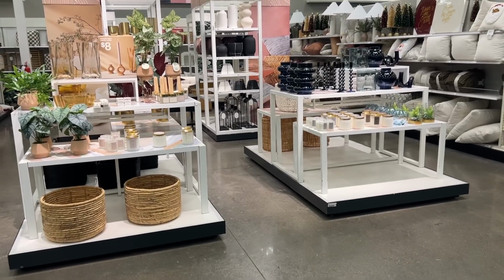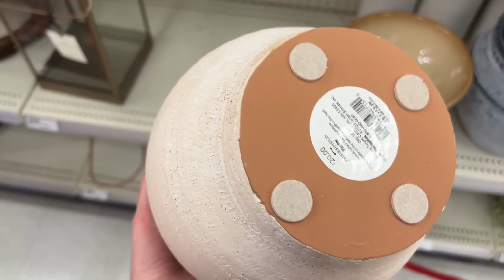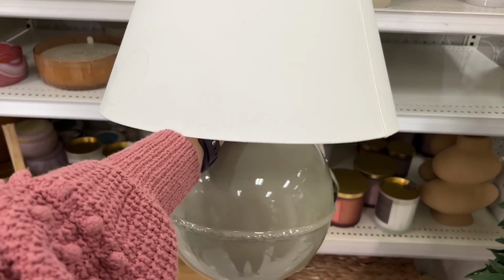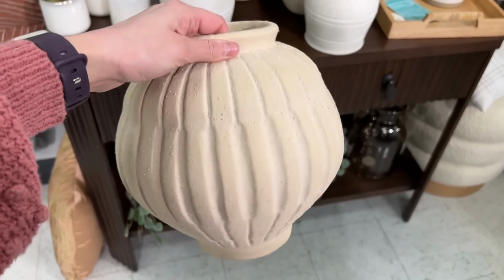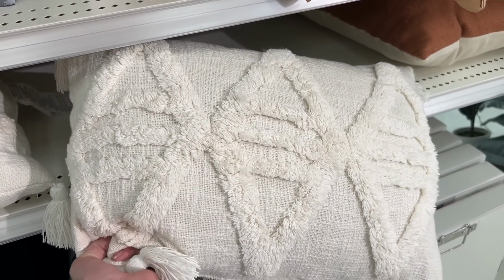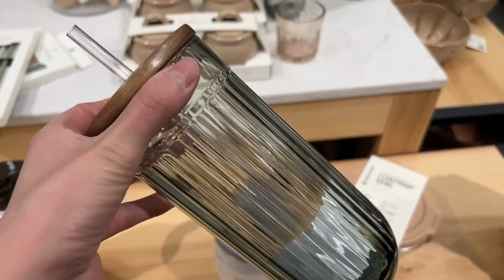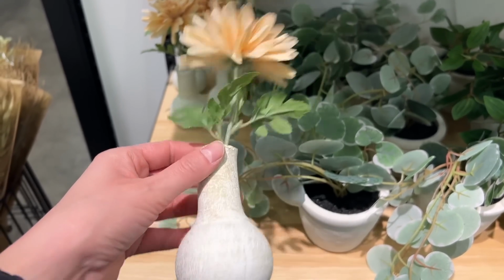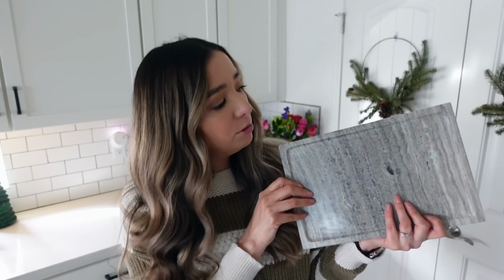*NEW* TARGET SHOP WITH ME & HAUL | THRESHOLD & STUDIO MCGEE SPRING DECOR 2024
Happy last Saturday of 2023! I hope you enjoy todays video and have a great new years. Thank you so much for being here and supporting my channel this year. I truly appreciate it so so much!!

Studio McGee/Threshold links:
Moody trees framed art
Shagreen box with its lid
Ceramic textured bowl
Candle worth knob lid
Green embroidered pillow
Polaroid framed art
Wicker table lamp
Ceramic carved bowl
Short curved ceramic vase
Tall carved vase
Single handed ceramic vase
Gold wavy bowl
Orchid flowers framed wall art
Pastel abstract wall art
Gold mirror
Round marble dish
Olive leaf arrangement
Marble bunny
Sweet pea floral arrangement
Large eucalyptus plant
Blue bud vase
Concrete planter with braided detail on top
Green ceramic table lamp
Mixed eucalyptus wreath
Lumbar throw pillow
Green floral pillow
Caned accent chair
Fluted console

Hearth & Hand collection:
Salt & pepper canisters
Glass tumbler
Berry bowl with handle
Berry bowl set
Marble s&p shakers
Marble tray
Marble utensil holder
Marble bowl
Plaid shade lamp
Mail organizers
Faux orange daisy
Blush pink floral arrangement
Brown glass vase
Compost bin
Coffee canister
Art shown
Glass oil & vinegar
Light wood cutting board